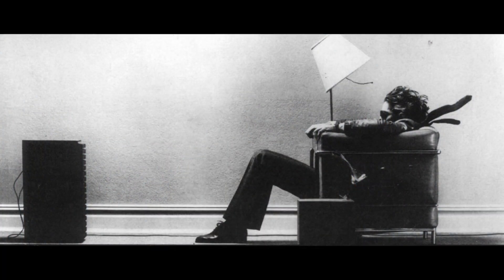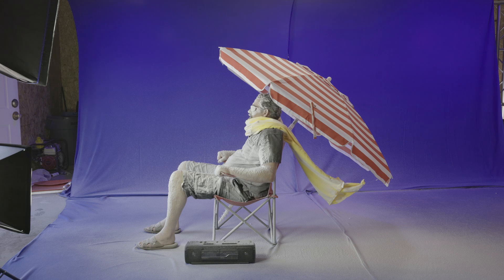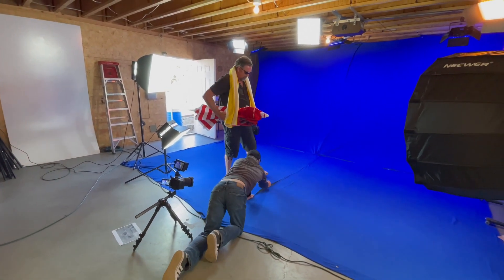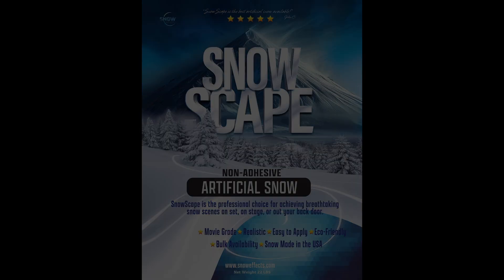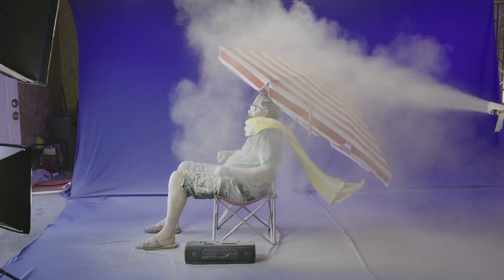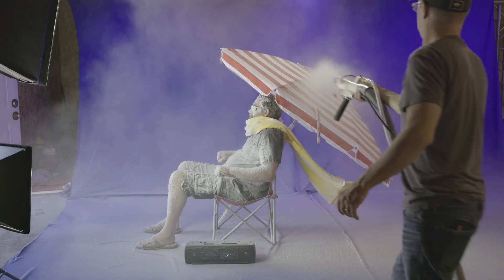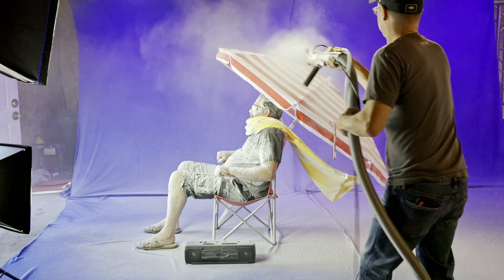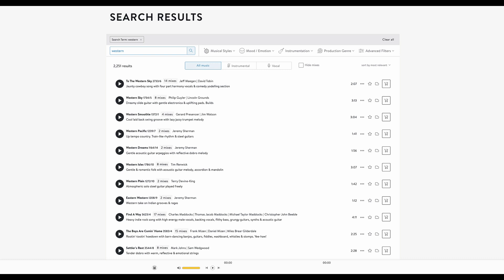Snow Effects Best Practices Guide For Film and Video: Part 2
Practical Snow Solutions from the guys at SnowEffects.com